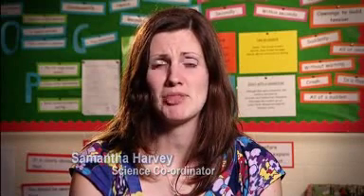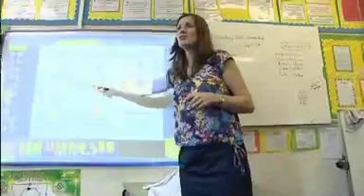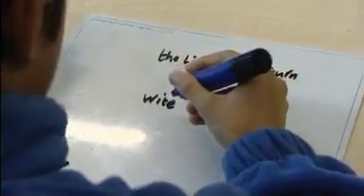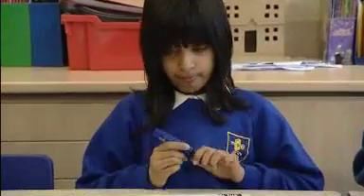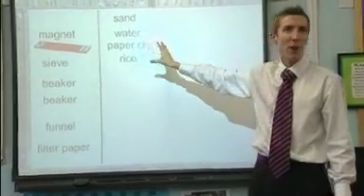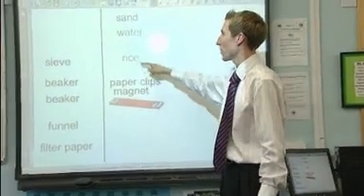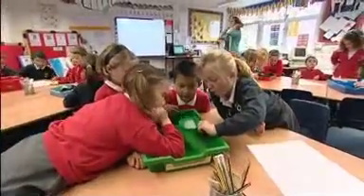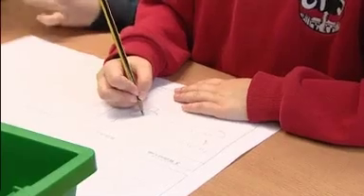Teachers TV Materials activities